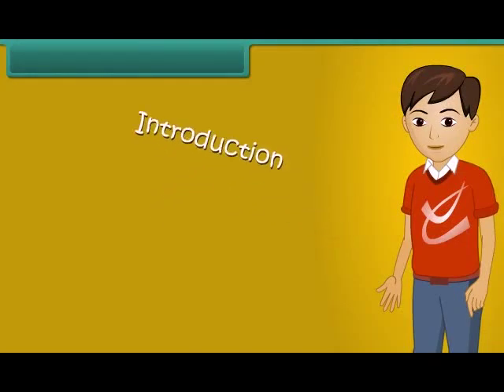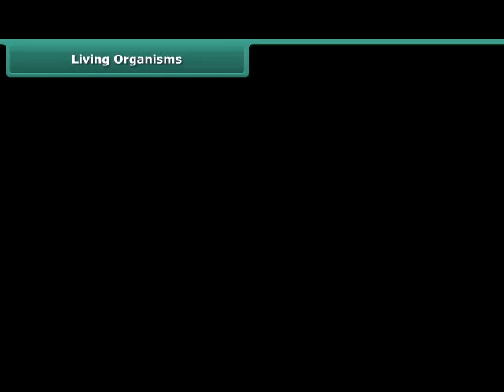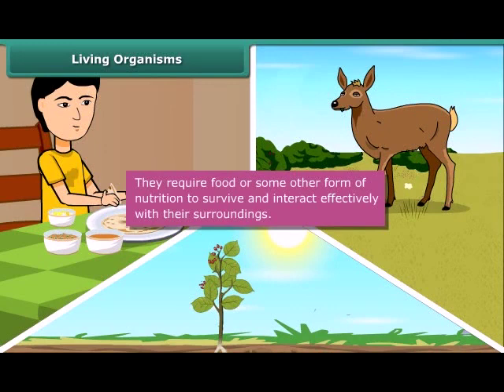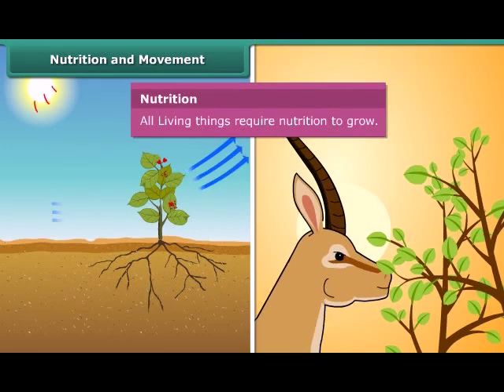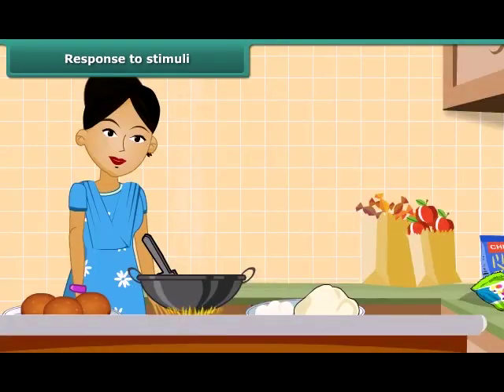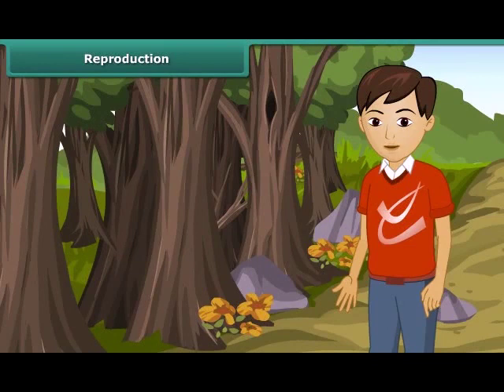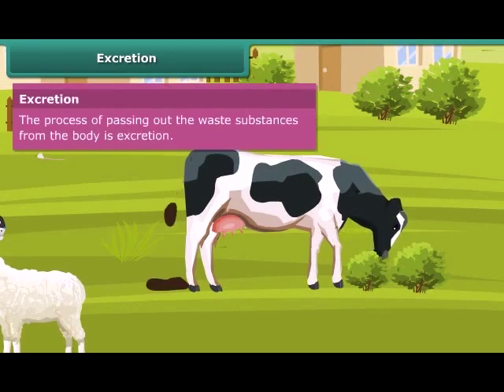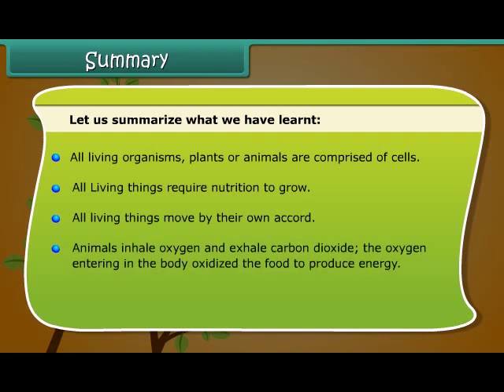Class-VI Science, English Medium (Charesteristics of Living Organisms)